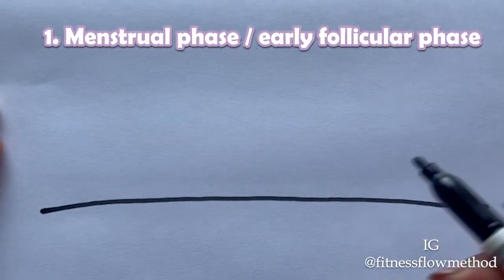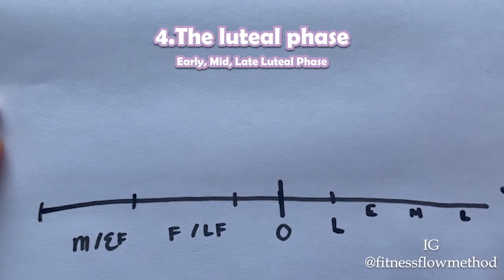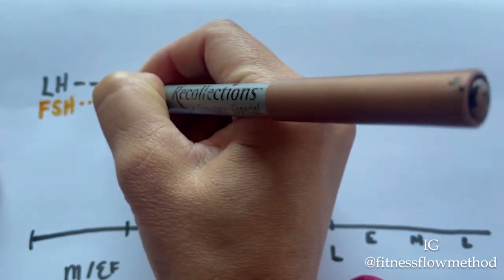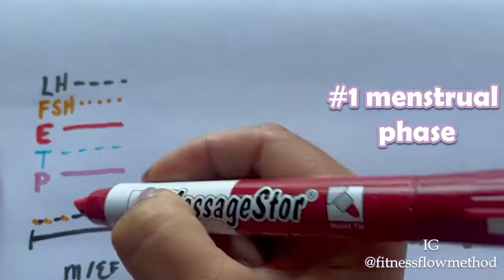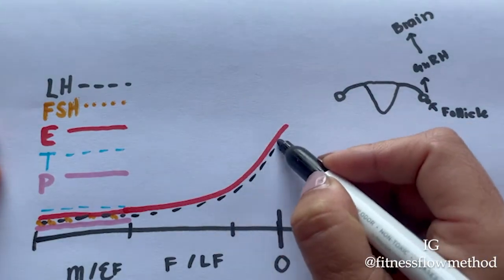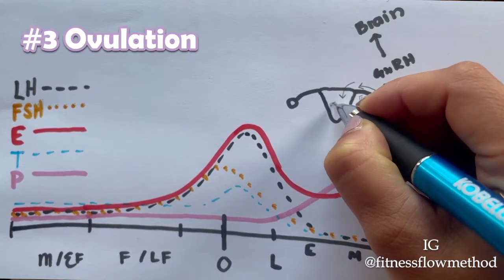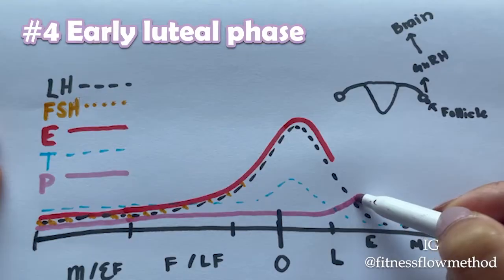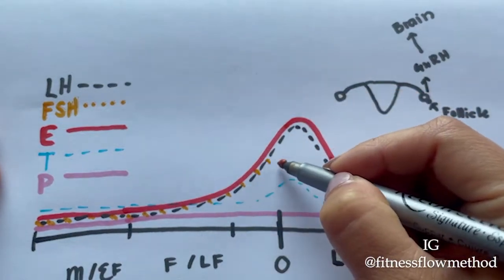Menstrual Cycle Basics for Personal Trainers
Personal trainers, learn how hormones impact fitness. Menstrual cycle and exercise basics!!! Learn how to train through the menstrual cycle for female hormones. NEW INSTAGRAM!! See below